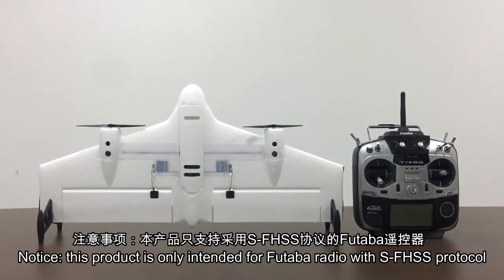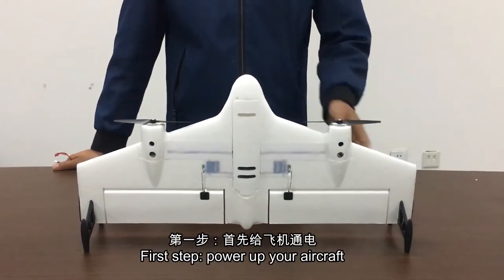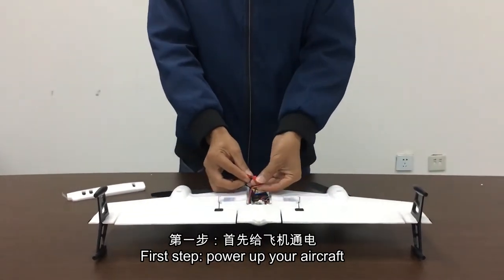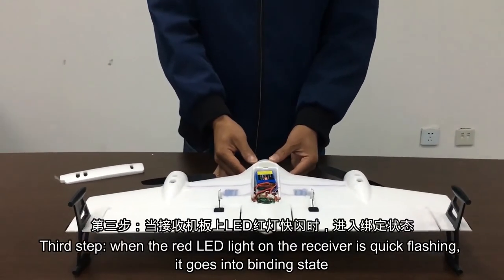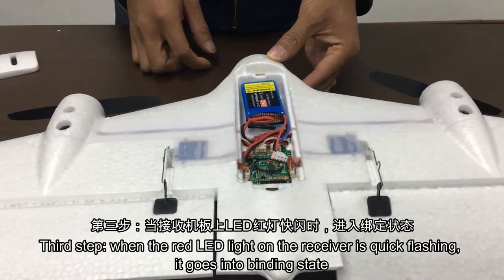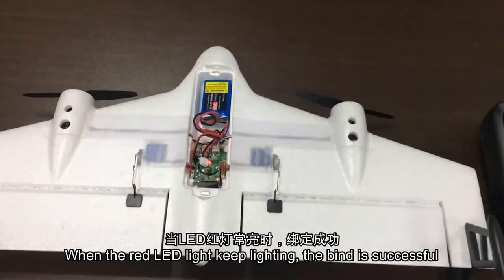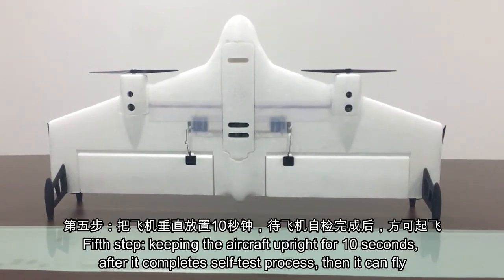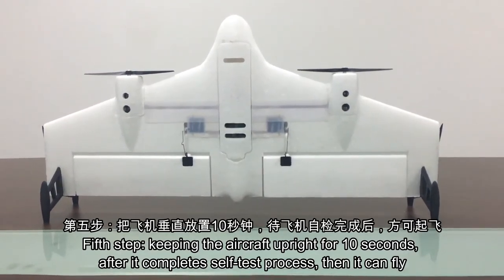How to bind Futaba radio to the Airplane M600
with futaba reciver